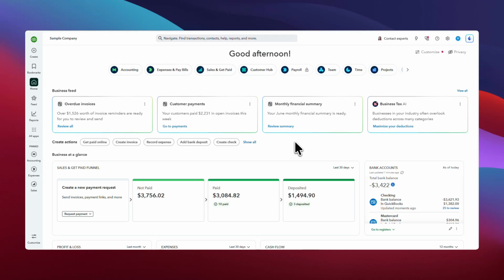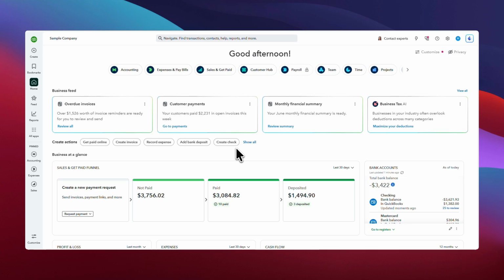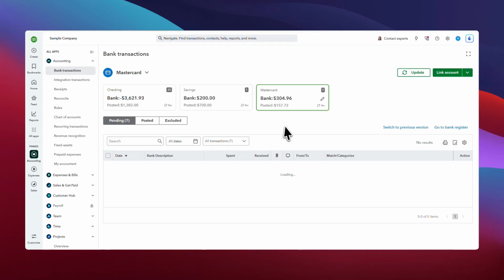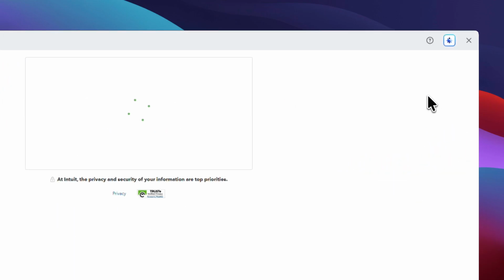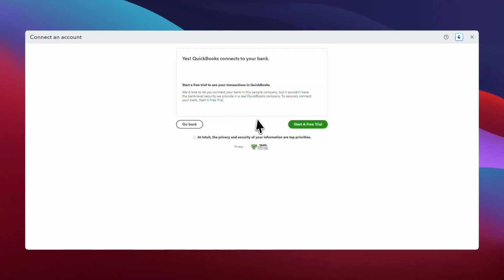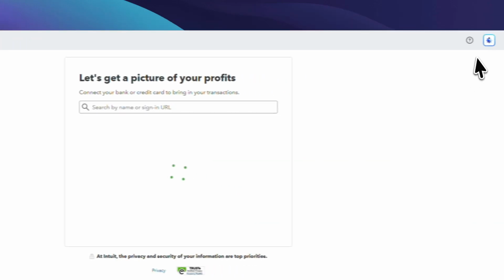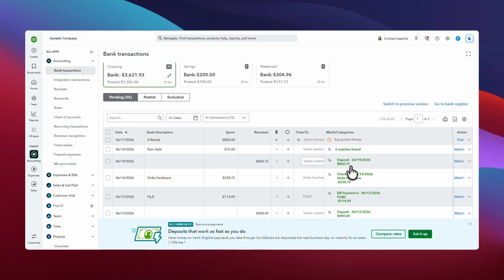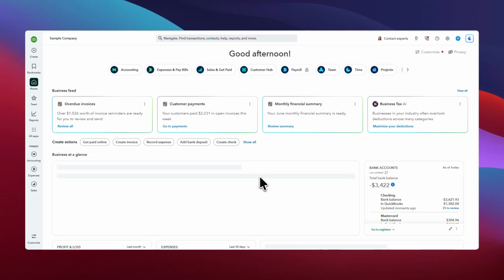How to Automatically Import and Sync Transactions in QuickBooks Online (2026 Updated Guide)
Learn how to automatically import and sync transactions in QuickBooks Online the right way! In this 2026 step-by-step beginner tutorial, I'll show you how to automate transaction imports, sync your banking data, and keep your books up to date with less manual work. Perfect for beginners and anyone looking to better manage their accounting and bookkeeping.